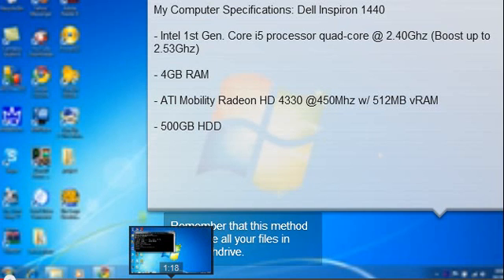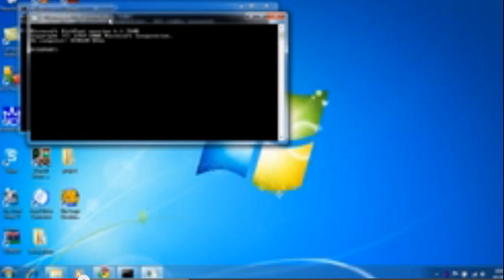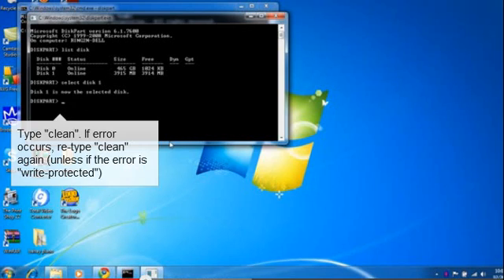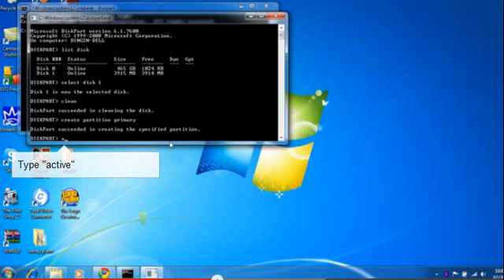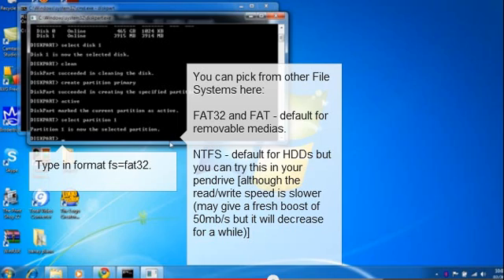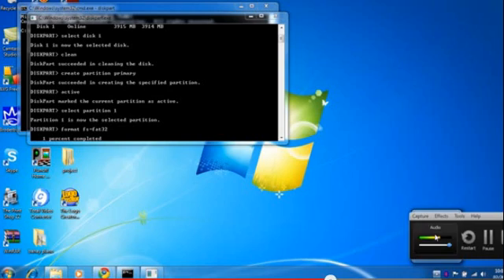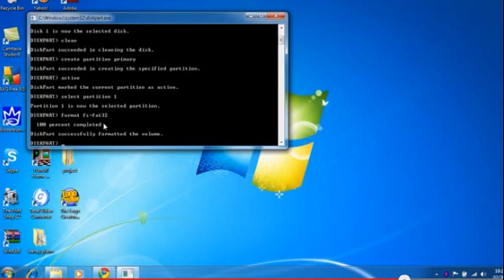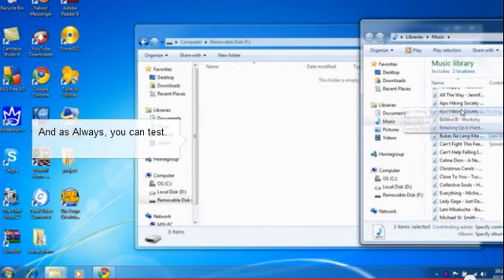{How to}Repair a Corrupted Flash Drive using CMD (Command Prompt)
{How to}Repair a Corrupted Flash Drive using CMD (Command Prompt) - This is a way to fix or format the disk in a way which helps you, and this video is the way may be useful